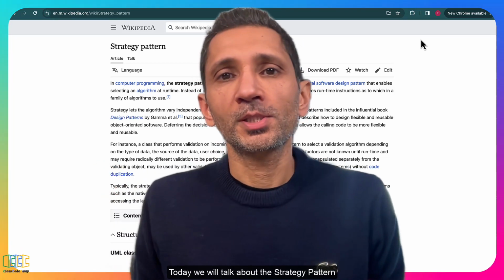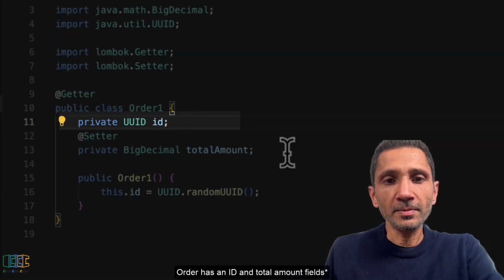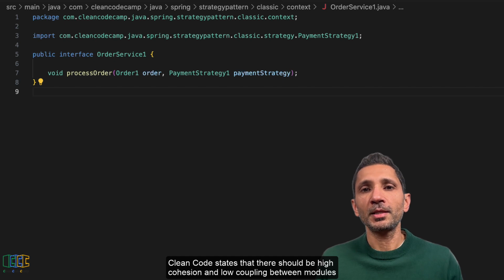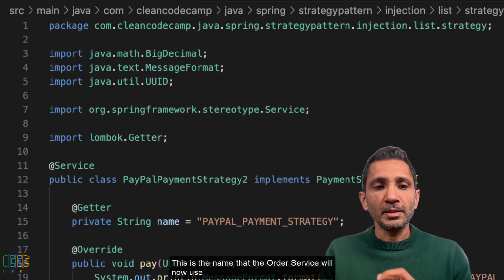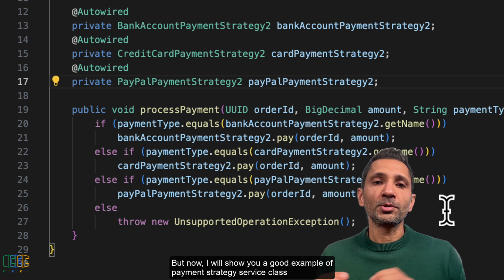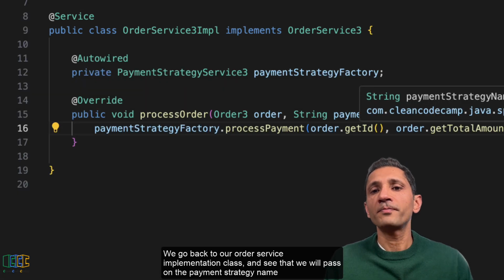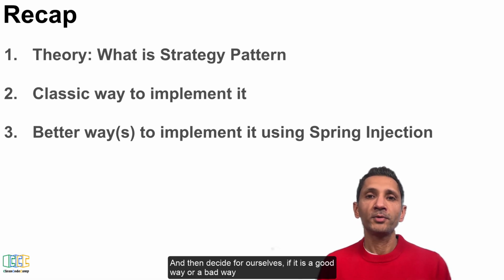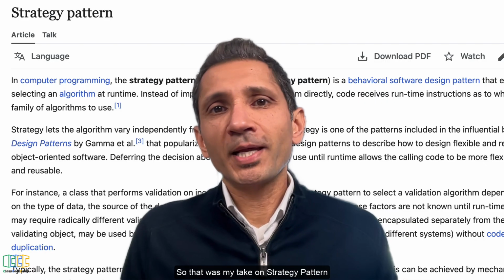Learn Strategy Pattern with java in 2024 with Spring Injection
Strategy pattern using Spring Injection with emphasis on S.O.L.I.D. principles of programming.